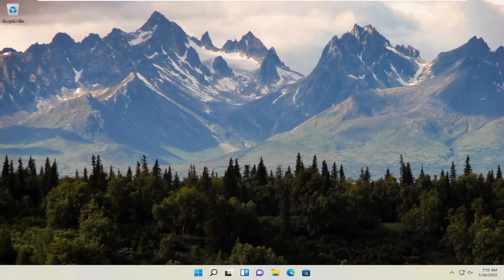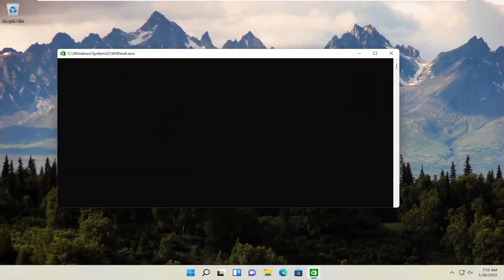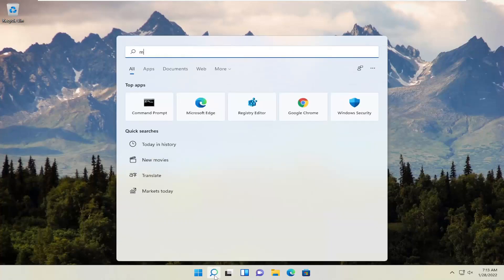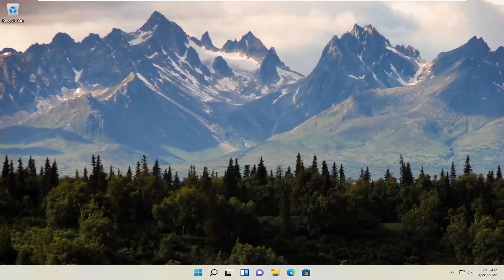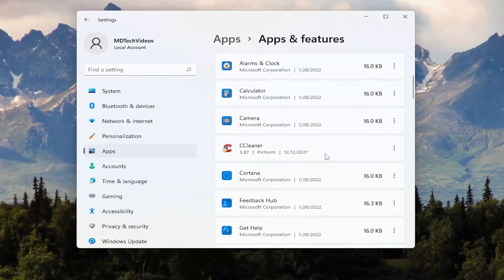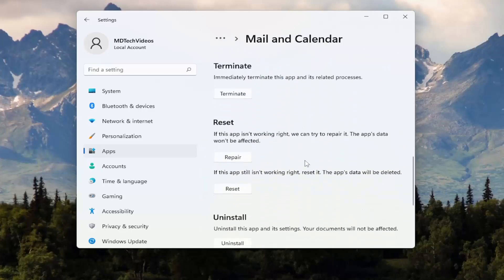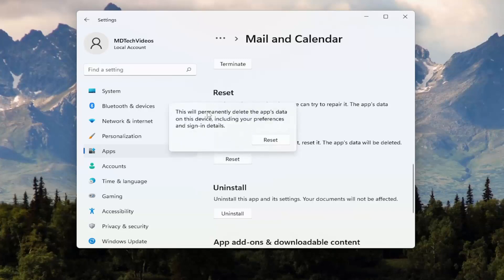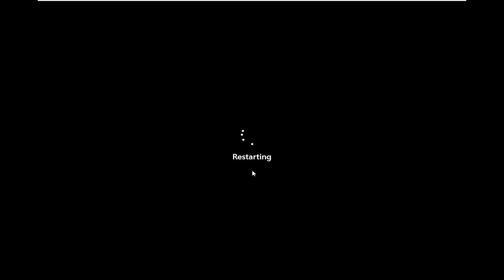Fix Microsoft Store Error Code 0x87E10BCF In Windows 11 [Tutorial]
Windows Activation is an important process for both consumers and Microsoft, and like anything on Windows 11/10, it is not short of errors. If you receive Windows Activation Error — Unable to activate Windows, Something is preventing us from communicating with our activation servers, Wait a few minutes and then try again, with accompanying error codes 0x87e10bcf, 0x87e10bc6, or 0x803f7008, then in this tutorial, we will help you resolve it.

Some users have been experiencing 0x87E10BCF error code while trying to use the Microsoft Store. As it turns out, upon trying to install a new application or update an existing one, users are prompted the 0x87E10BCF error code that prevents them from doing so. The problem in question can usually surface when the update components on your system are not working or Microsoft Store itself is running into issues due to the cache files or whatever. In this tutorial, we are going to take you through the process and show you how to resolve the error code in question so just follow through.

Issues addressed in this tutorial:
something prevented us from communicating with our activation servers